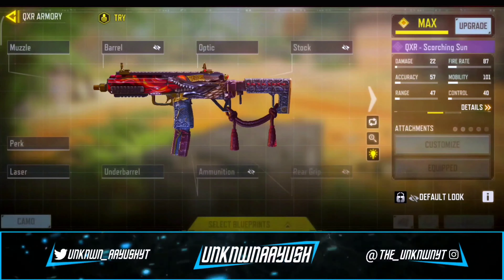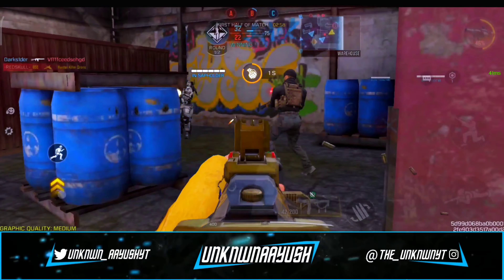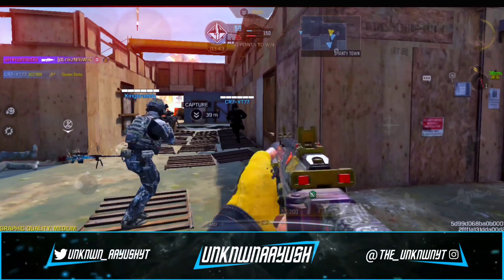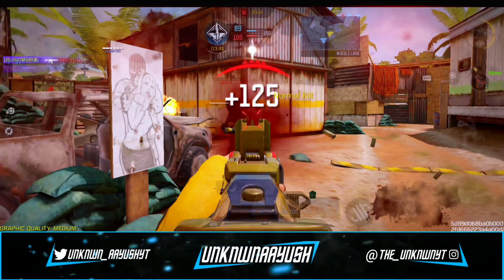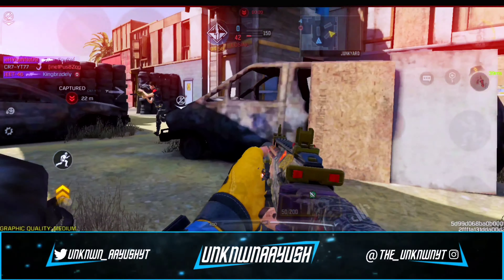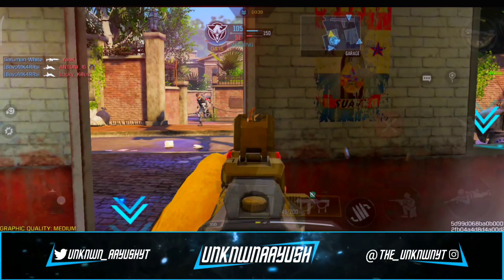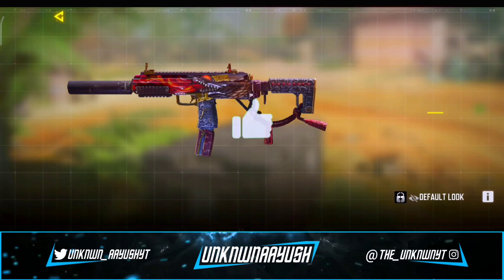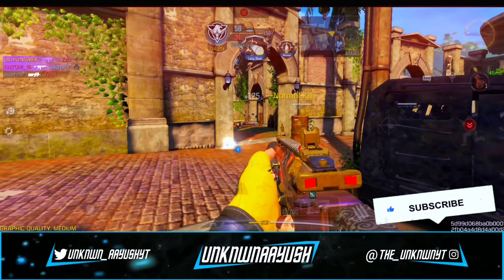*NEW* QXR Best Gunsmith CODM | QXR Best Attachments | QXR Best Loadout Season 1 COD Mobile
0:00 | Trailer
0:10 | Intro
0:19 | Legendary Gameplay & Aim Assist OFF
1:01 | Best Gunsmith Loadout
1:41 | Support pls❣️
1:57 | Outro
QXR is one of top 10 META Weapons & Gunsmith Builds in COD Mobile? | Season 1 QXR Gunsmith & QXR BEST Attachments in CODM!